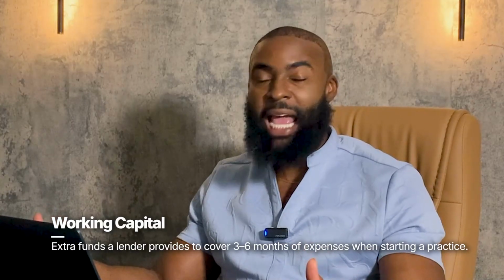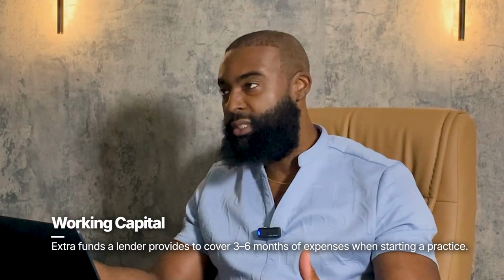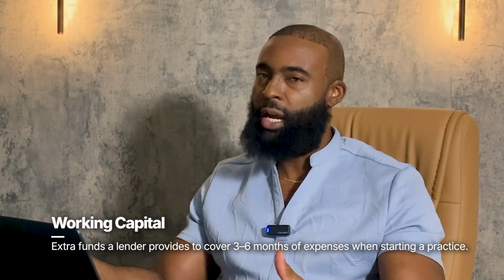Q&A: Roth IRA, HSA, or 401(k)? Here's Where to Invest Next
🎧🎥 Listen & Watch

Click to Listen & Watch the Podcast on Apple, Spotify, YouTube and All Other Platforms:

🙋 Interested in Being a Guest?

We’d love to hear your story.

The Generational Doctor Wealth Podcast Season 3 Episode 8 Q&A Session continues our popular Invest. Invest. Invest. series by answering one of the most important questions in personal finance:

Where should your next dollar go?

In this episode of the Doctor Wealth Financial Show, we answer listener questions surrounding Roth IRAs, Health Savings Accounts (HSAs), 401(k)s, brokerage accounts, and other investment vehicles that can help doctors build wealth while maximizing tax advantages.

Many physicians, dentists, residents, and high-income professionals understand the importance of investing but often struggle to determine which account should be prioritized first. The answer depends on your income, career stage, tax situation, family responsibilities, and long-term financial goals.

This Q&A session provides practical guidance to help you make informed decisions and build a personalized investment strategy based on your current life's circumstances.

In this episode we discuss:

• How to determine where your next investment dollar should go

• Roth IRA advantages and who should consider maximizing one

• Understanding the triple tax benefits of an HSA

• When a 401(k) should take priority over other investment accounts

• How taxable brokerage accounts fit into a long-term wealth strategy

• The difference between tax-deferred and tax-free growth

• How career stage impacts investment account selection

• Investment strategies for students, residents, associates, and practice owners

• Common mistakes doctors make when prioritizing investment accounts

• How to create a coordinated investment plan that aligns with your goals

• Balancing retirement planning, tax savings, and financial flexibility

• Why the "best" account often depends on your current season of life

Whether you're a medical student, dental student, resident, associate doctor, or practice owner, understanding how to prioritize your investment accounts can help you build wealth more efficiently and keep more of what you earn.

Building generational wealth isn't just about investing more—it's about investing smarter. The right account at the right time can significantly impact your long-term financial success.